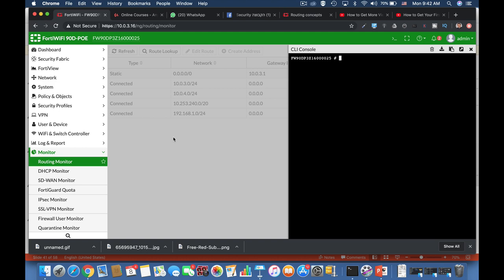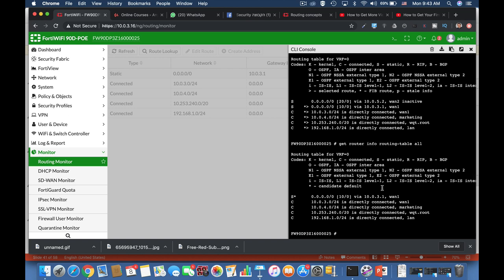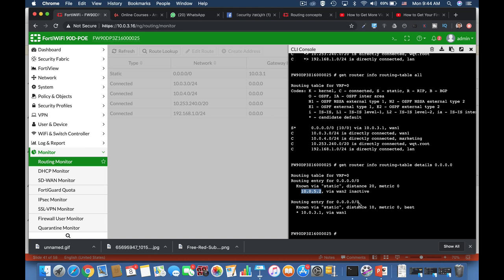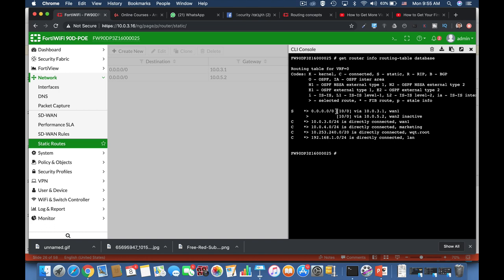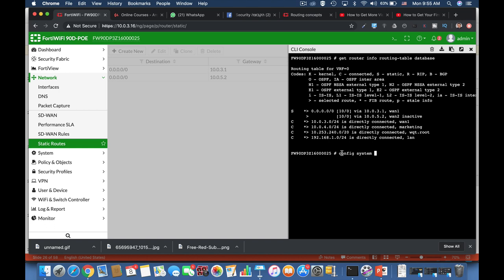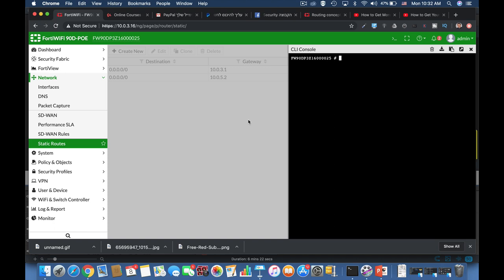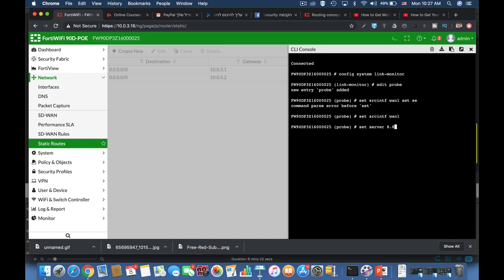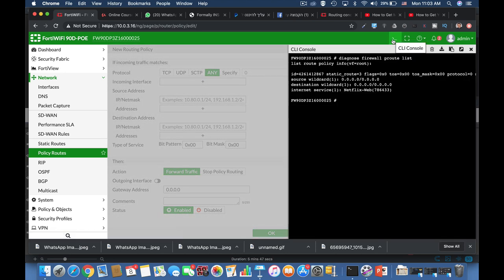Firewall training for beginners -BEST Routing TIPS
BEST Routing TIPS
Your fortigate is an OSI layer 3 device and In this fortigate Top routing setup tips 2019 video we will look at the different commands that you need to know

MY MACBOOK

FIVERR HYBRID -  best Hybrid services you need to help you successfully meet your project planning goals and deadline